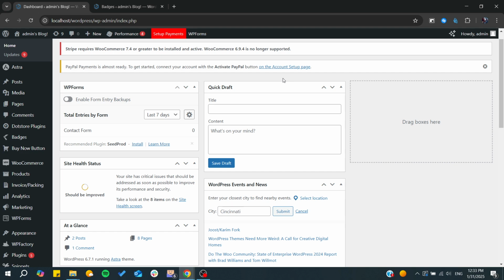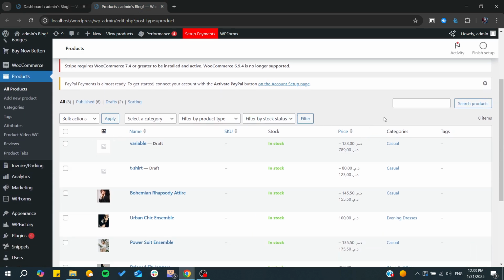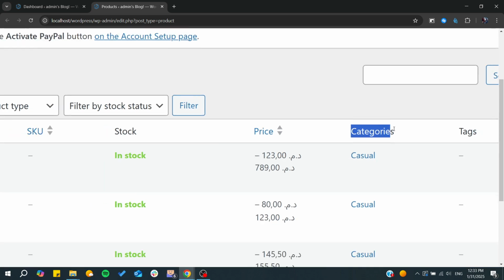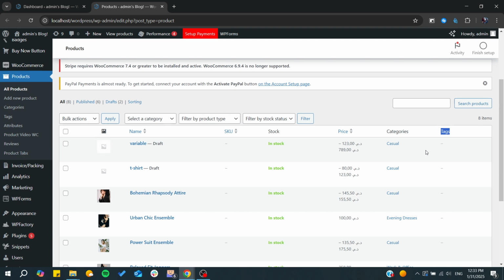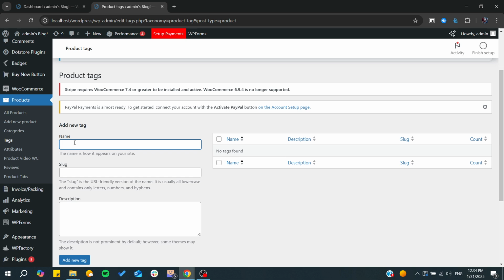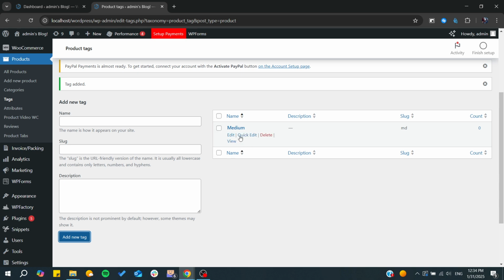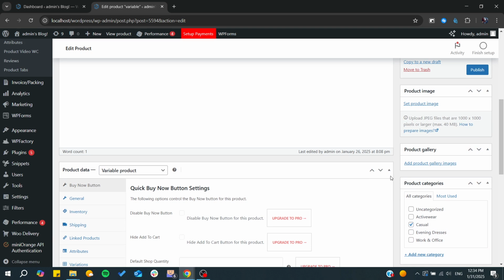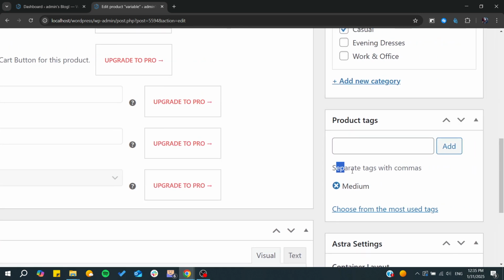How To Use Product Tags In WooCommerce Tutorial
Today we talk about use product tags in woocommerce,woocommerce,woocommerce tutorial,wordpress tutorial,woocommerce product categories,creating woocommerce product tags and categories